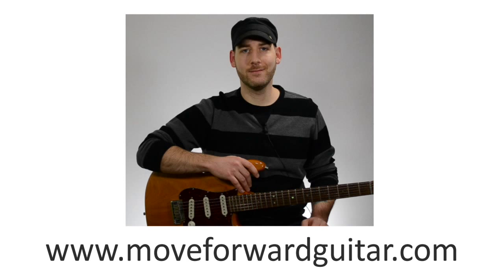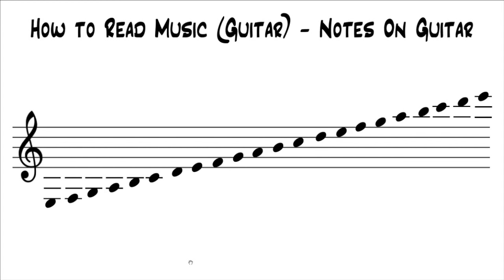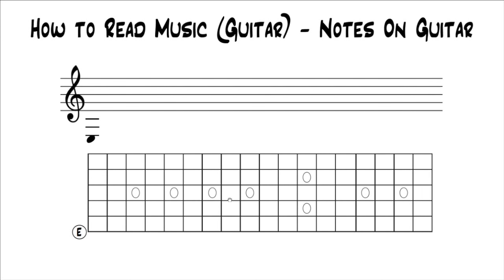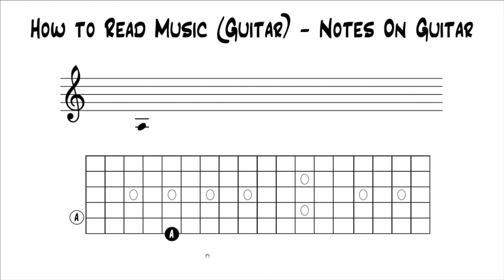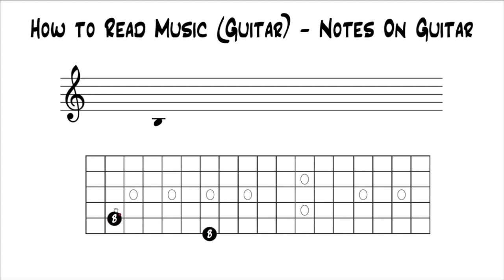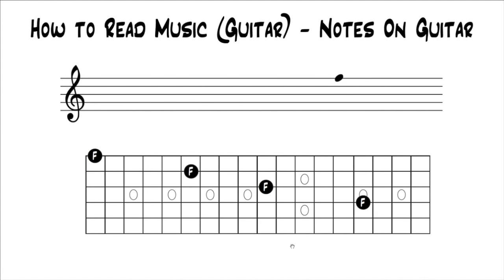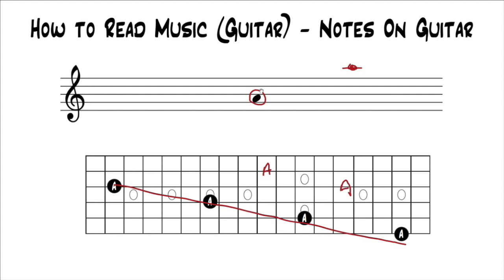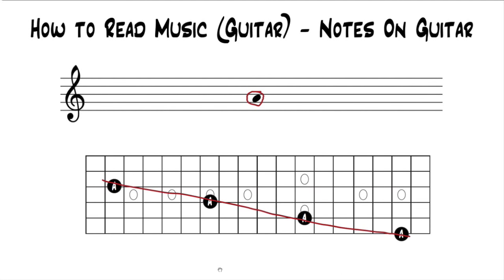How to Read Music (Guitar) - Notes on Fretboard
Learn where the notes on the staff lie on the guitar fretboard
Click the link to access our FREE How To Read Music For Guitar eGuide, along with the rest of our courses

This lesson is from our series “How To Read Music For Guitar”. In this series you’ll learn everything you need to read music. Everything will be based around reading music for the guitar.

In this lesson you’ll learn where the notes on the music staff lie on the fretboard of the guitar.